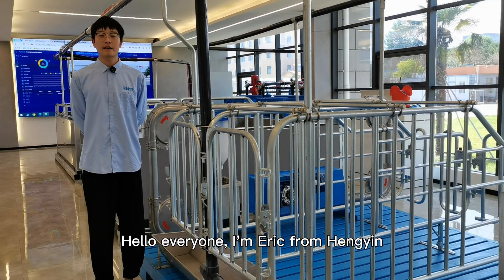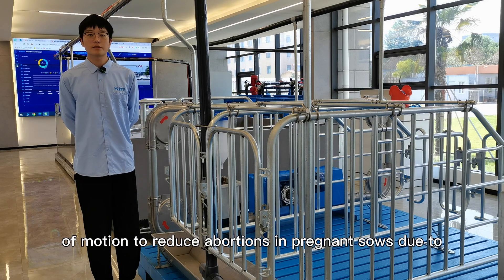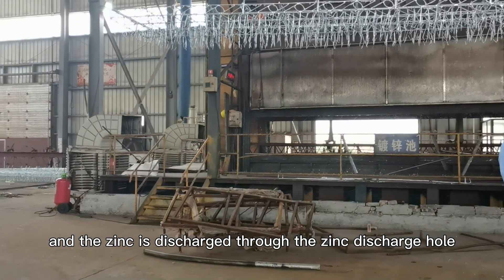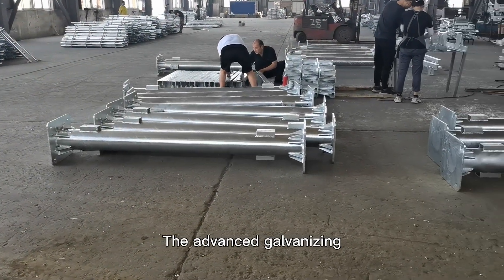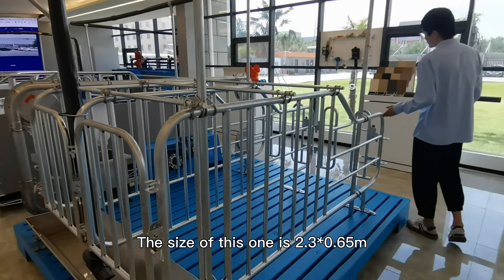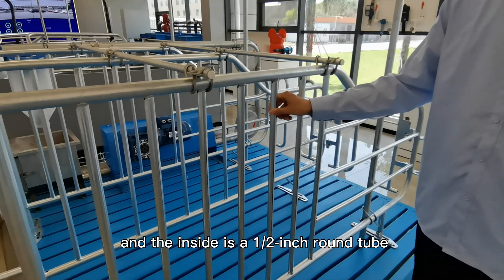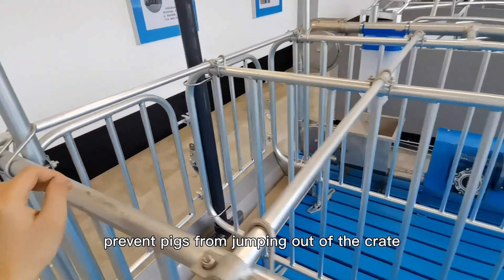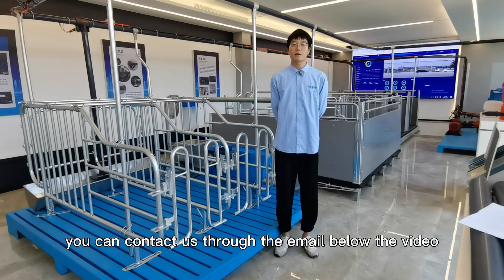pig farm gestation crate introdution-Hengyin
Feeding sows in gestation crates increases the feeding capacity per unit area. Increases piglet productivity by limiting the sow's range of motion to reduce abortions in pregnant sows due to excessive walking.